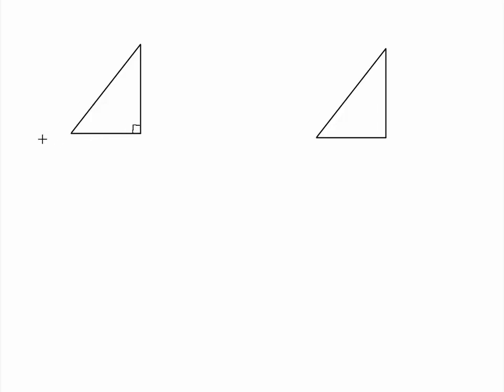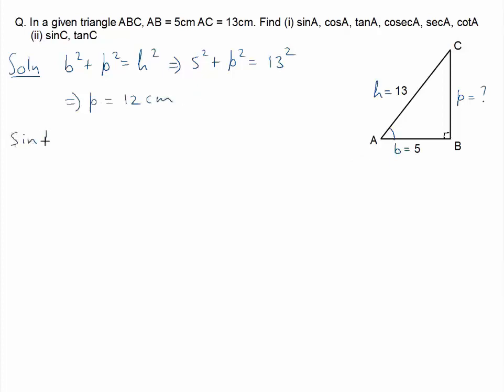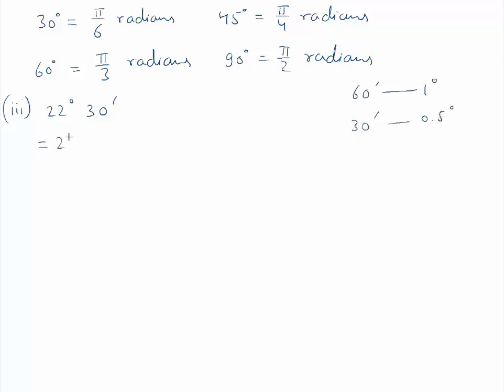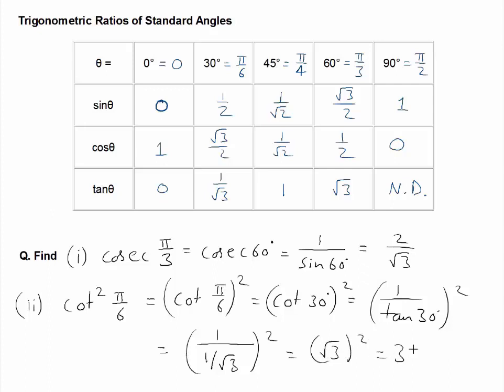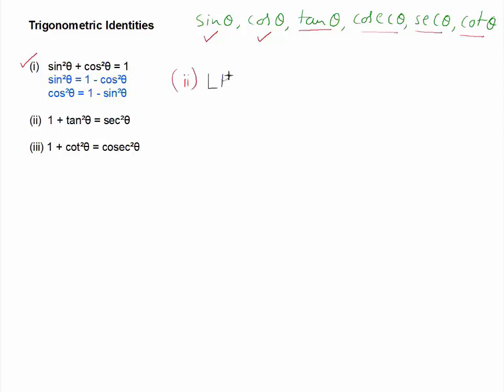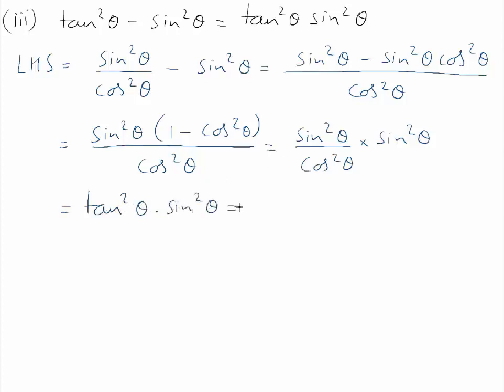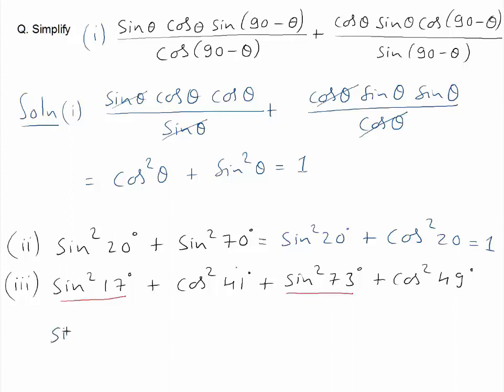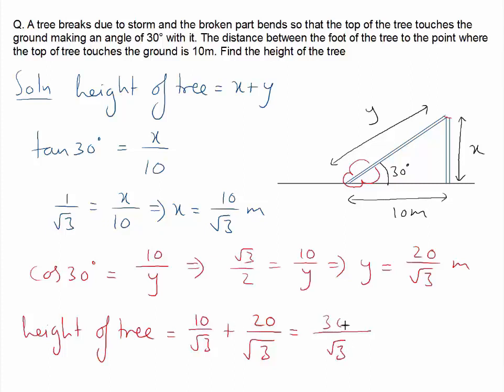FB Maths Lecture 8